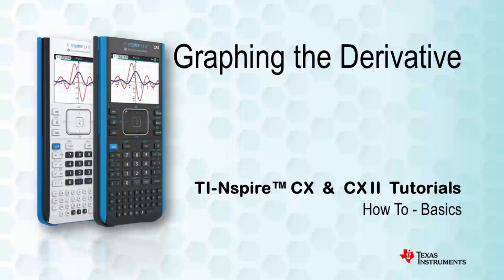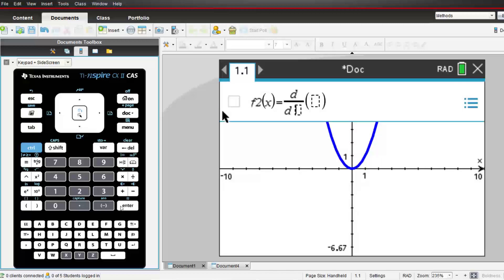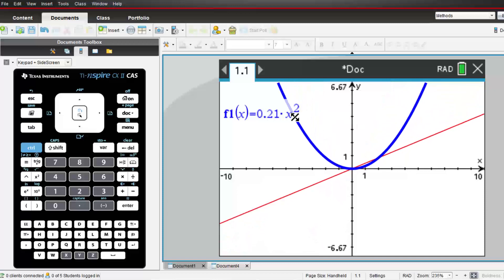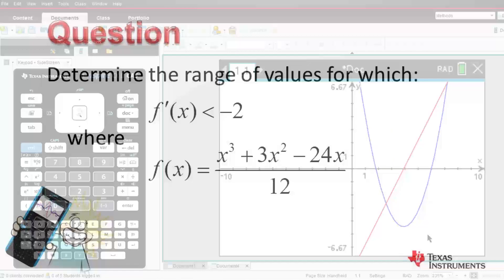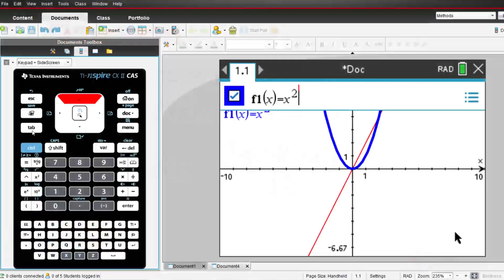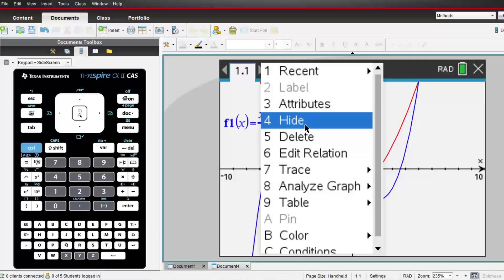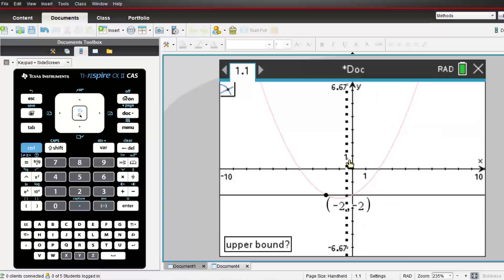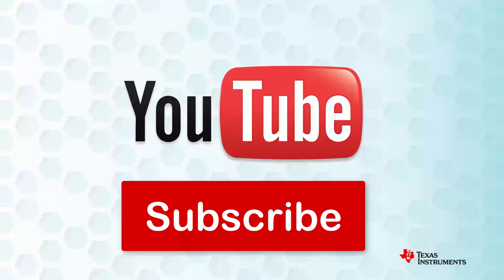How to graph the derivative of a function with TI-nspire CX and CX CAS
How to graph the derivative of a function:
Sample Question:
Learn how to graph the derivative of a function using either the TI-nspire CX or CX CAS.